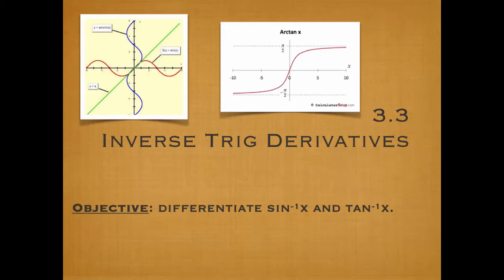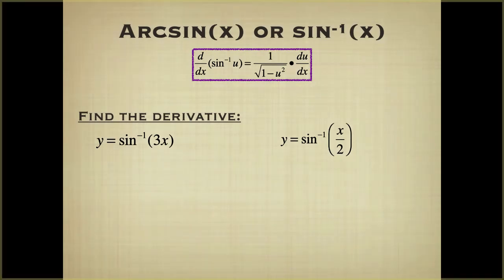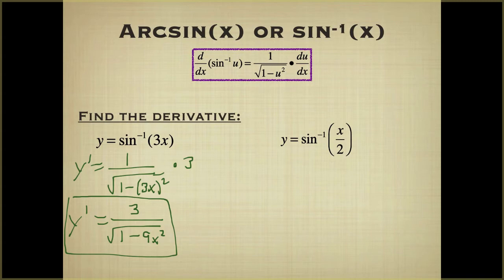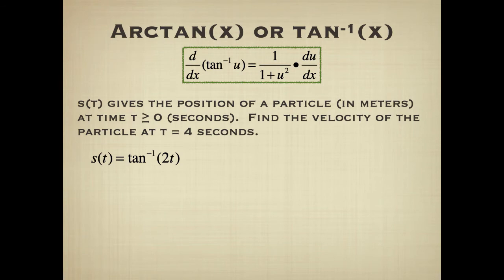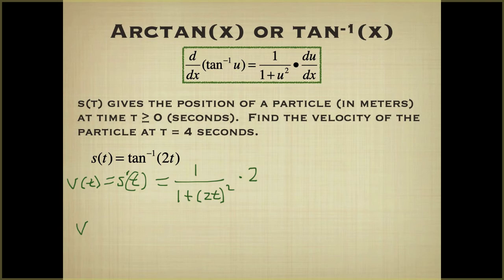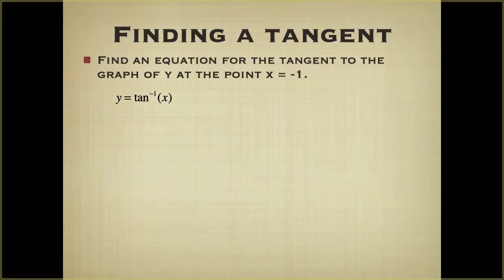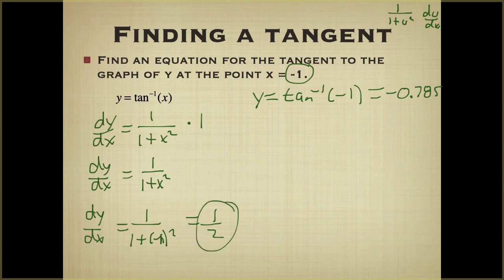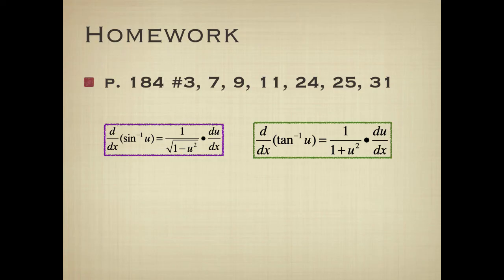AP Calc 3.3: Inverse Trig Functions